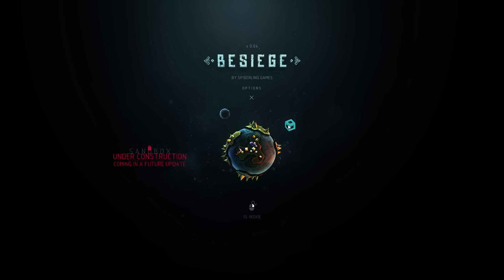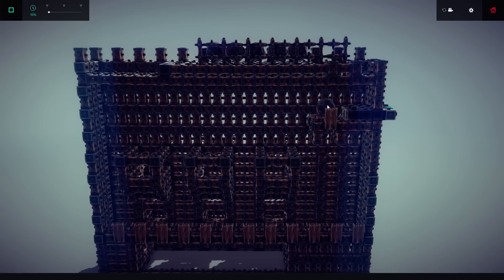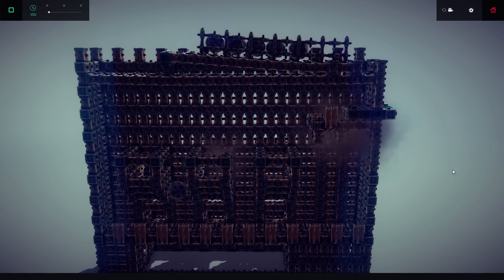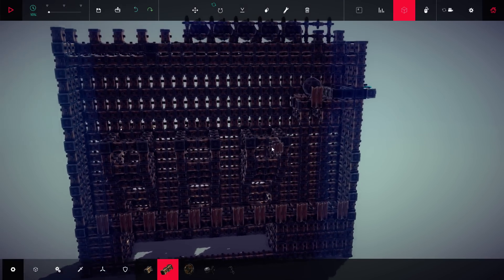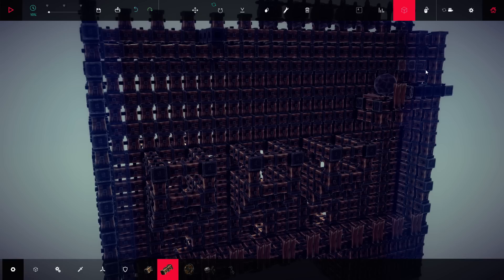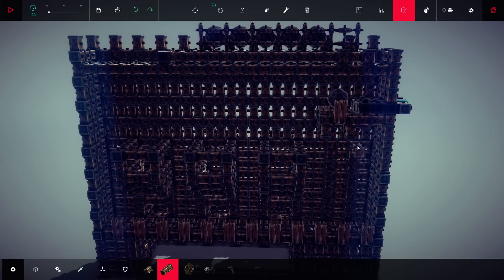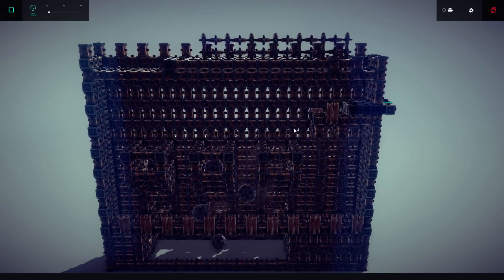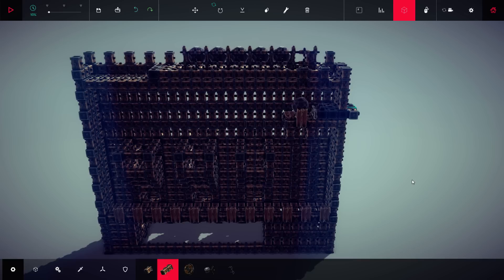Besiege - Playable Payazzo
Besiege - Simplified yet playable version of the classic Payazzo or Pajatso as we Finns like to call it.